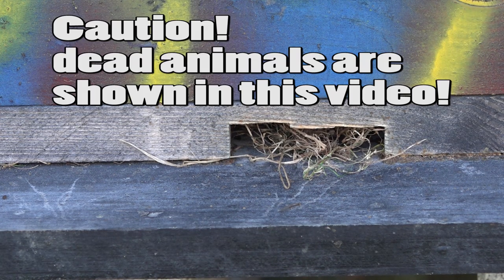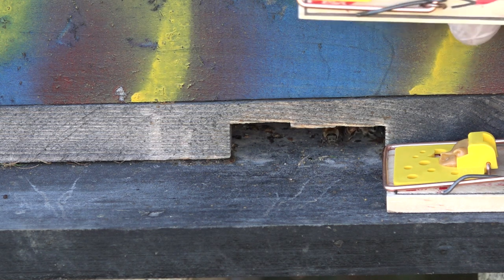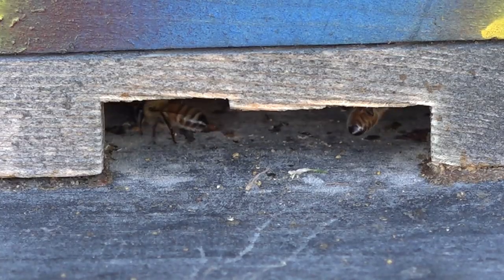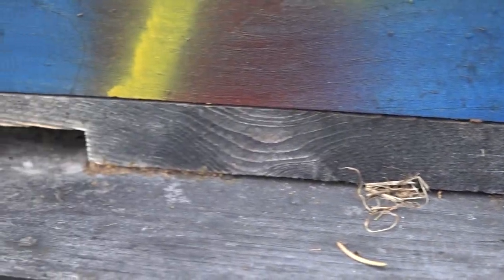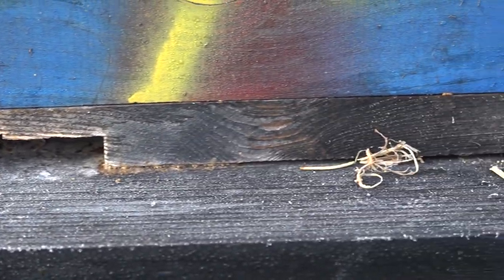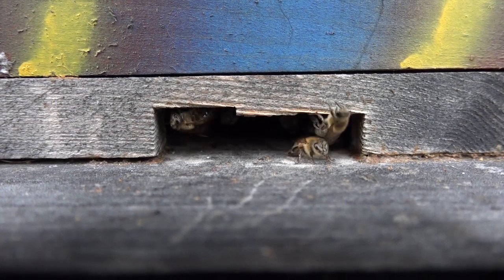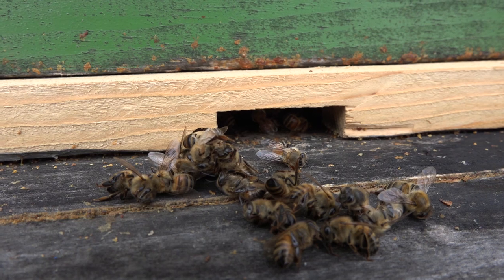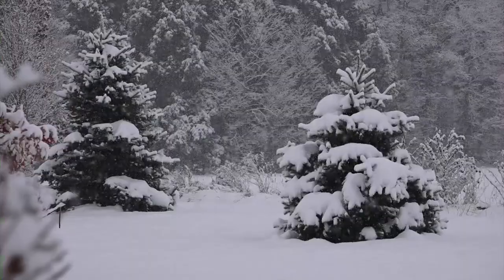Keeping Mice OUT of your Winter Bee Hives (mice being trapped) Mouse Trap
CAUTION- Dead animals and bees are shown in this video!
Mice often move into your bee hives when winter strikes, this video shows how I keep them out and why I don't use mouse guards on entry reducers.

IF you have only one or two hives, you may find a repeller system effective? Here is the link to my review of a pest away system

If you would like to find the mouse traps featured here, please follow this link to the Amazon

Surgical Gloves I use are tougher than average and chemical resistant